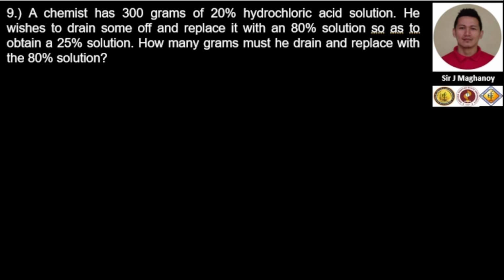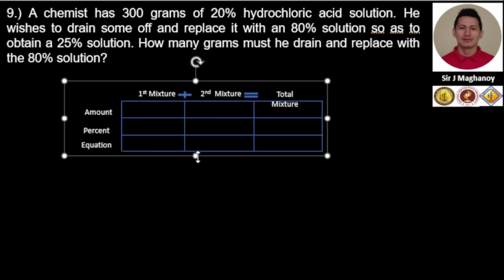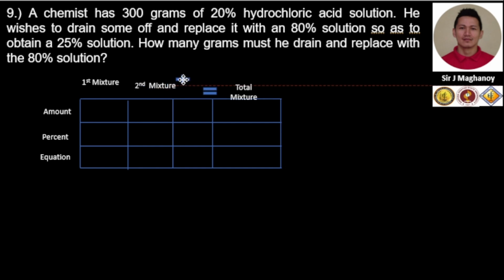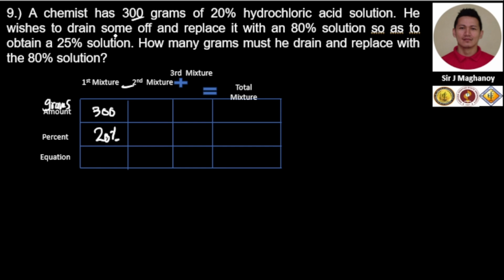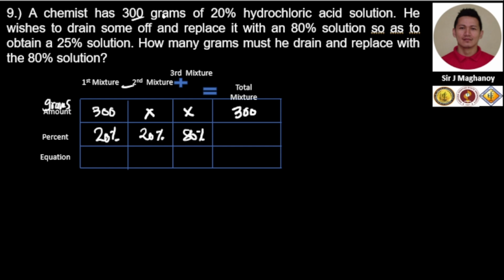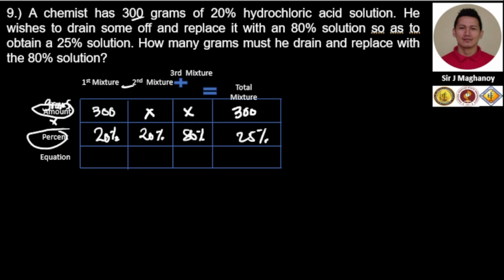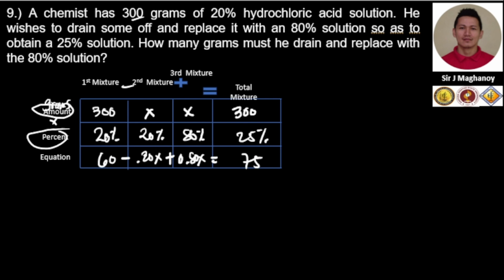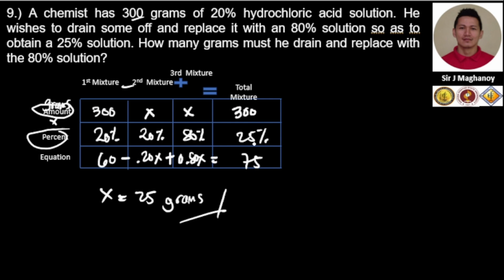Algebra/Word Problems/Mixture/Example No. 9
9.) A chemist has 300 grams of 20% hydrochloric acid solution. He wishes to drain some off and replace it with an 80% solution so as to obtain a 25% solution. How many grams must he drain and replace with the 80% solution?

Answer: 25 grams